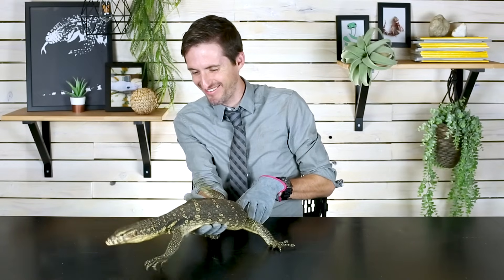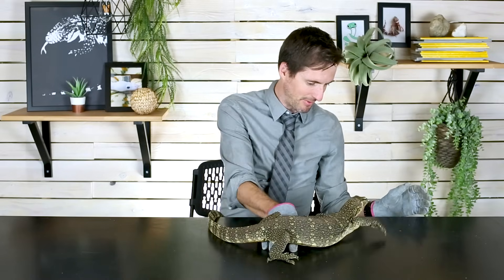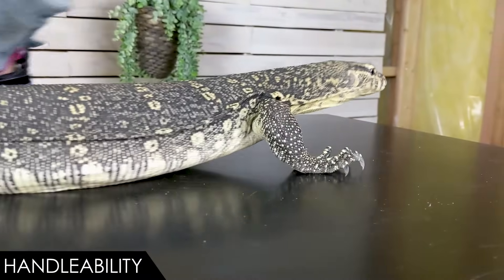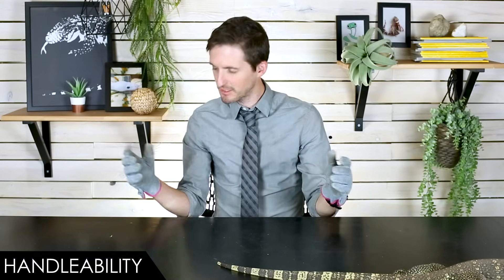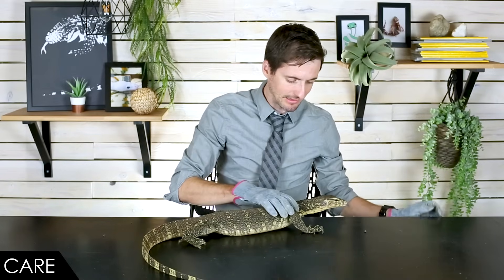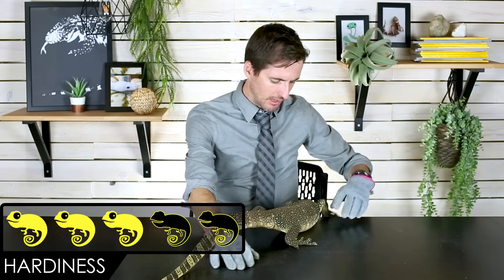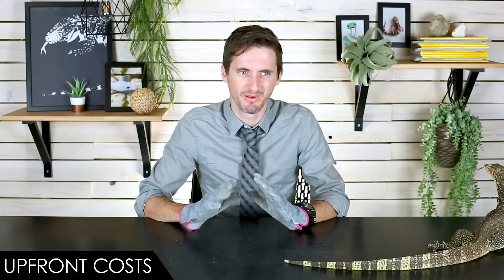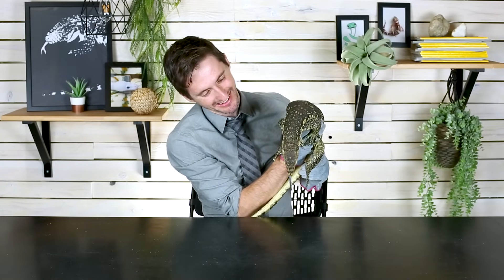Asian Water Monitor, The Best Pet Lizard?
The Asian water monitor (Varanus salvator) is one of the biggest, most beautiful, most awesome, and common monitors that you can get. They even show up on our list of Six of the Best Pet Monitor Lizards. Why? Not because they are easy, but because they have a wonderful personality. But is this giant pet reptile the best pet lizard for you?

Aquarium Filter
Aquarium Heater
Heat Lamp Bulb
Heat Lamp Fixture

Clint's Reptiles
770 East Main Street #127